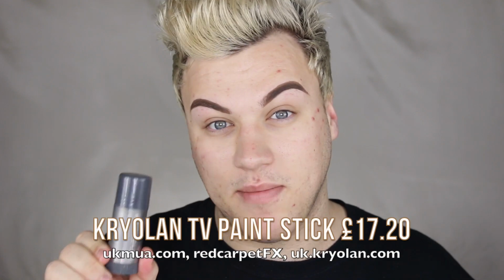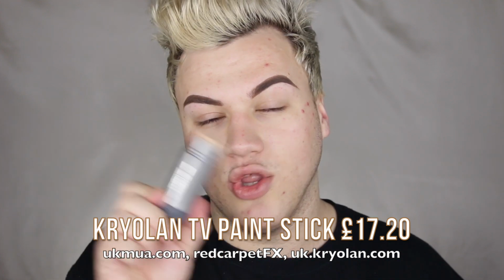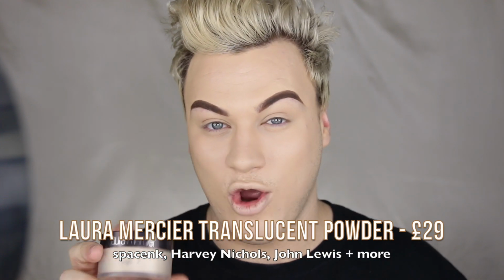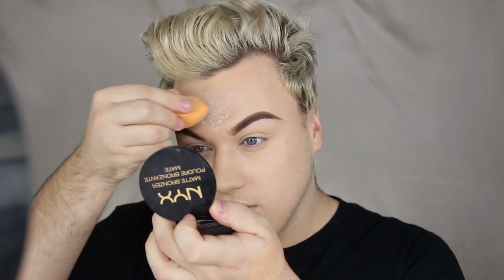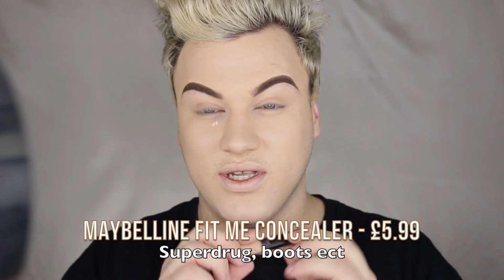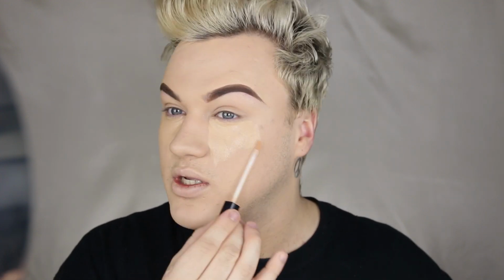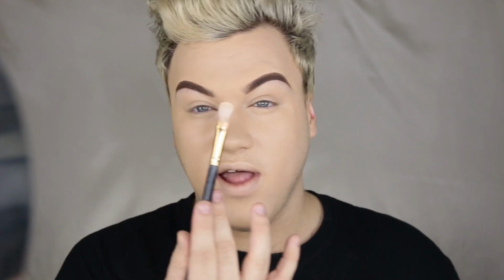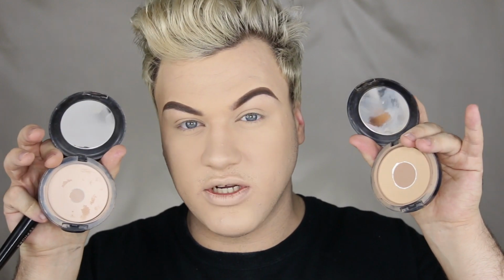EXTREME COVERAGE FOUNDATION TUTORIAL!! | Jamie Grandison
Hello again! So today I bring you this extreme coverage foundation tutorial. It's not for your everyday wear, I say that multiple times in the video, but possibly perfect if you suffer from acne, rosasia or any high pigmentation on your skin! Or maybe, your just a big DRAG QUEEN LIKE MEEEEE!

Kryolan TV Paint Stick
MAC Studio Fix Fluid Foundation
Mac Fix+
Mac Studio Fix Powder Foundation
Peaches & Cream Brushes

💙 S O C I A L   M E D I A   S T U F F